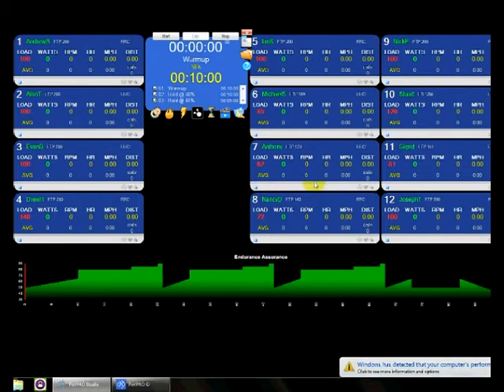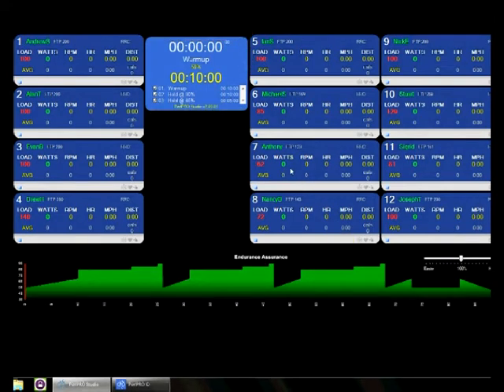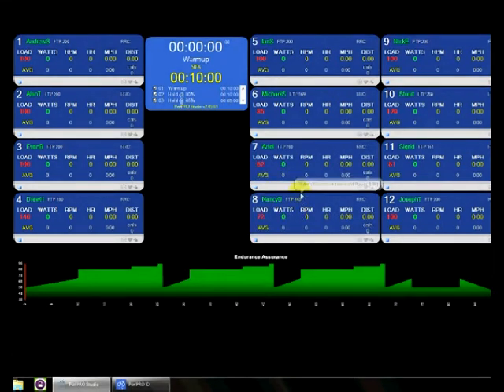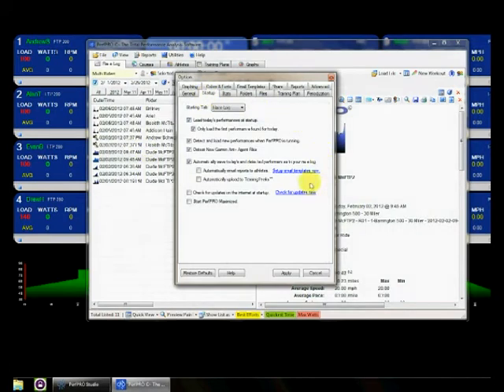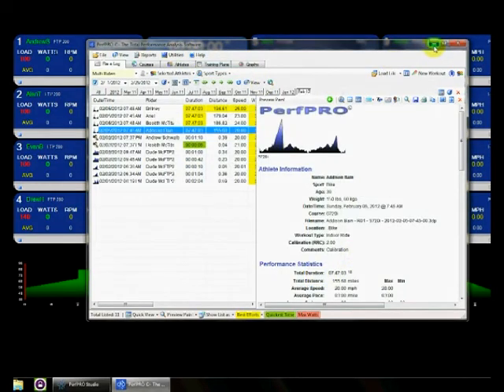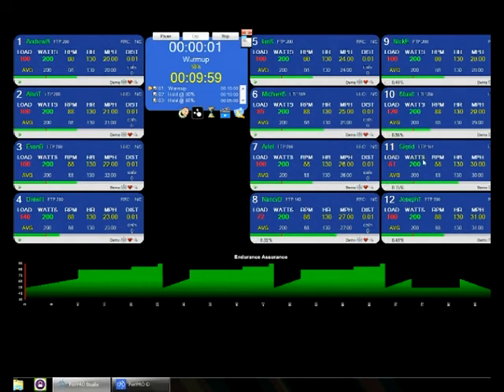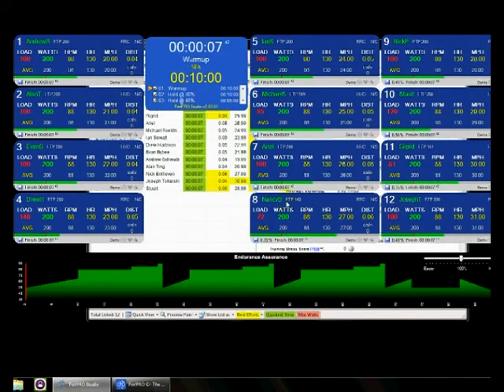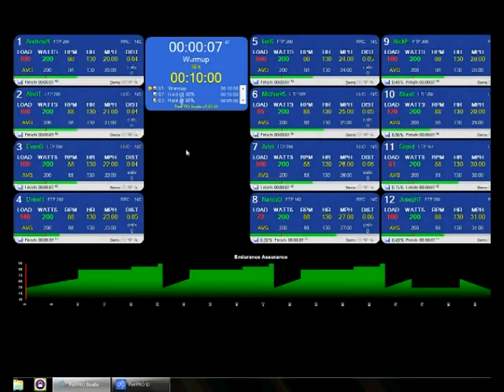PerfPRO Studio - Setting up Auto Options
This video demonstrates how to automatically load multiple new performance files directly into the PerfPRO Analyzer's race log after each ride using PerfPRO Studio. This is especially useful for large trainer studios dealing with a lot of files. Rather than popping up a window for each new performance found they are automatically loaded into the race log for you. You can then take it a step further and have reports automatically generated and emailed to each rider and/or pushed up to the TrainingPeaks.com website.